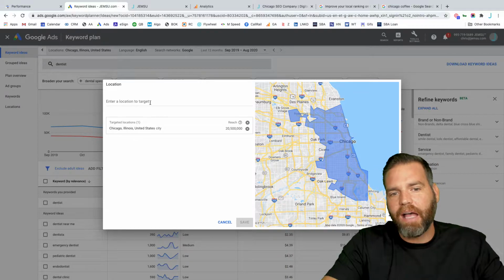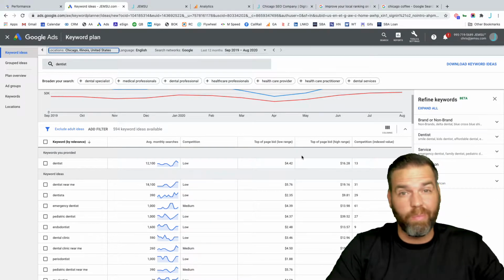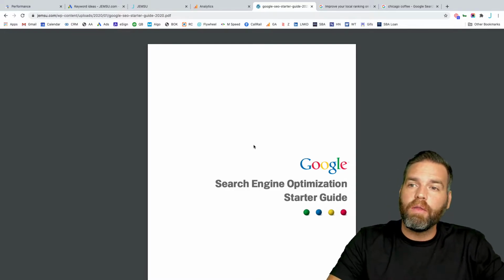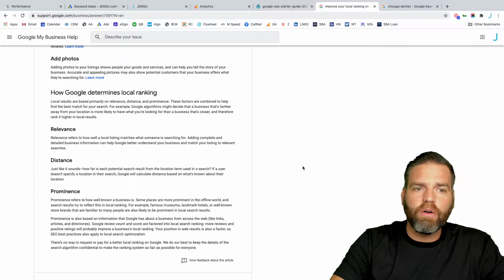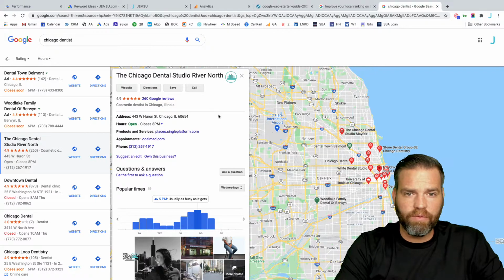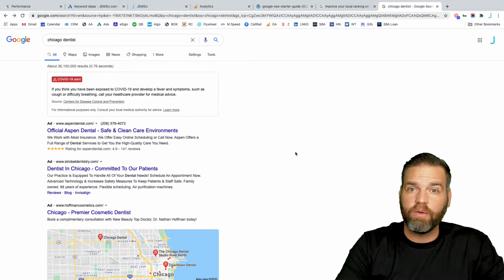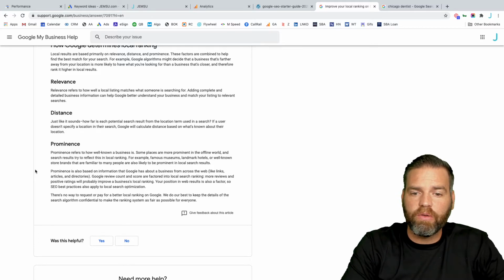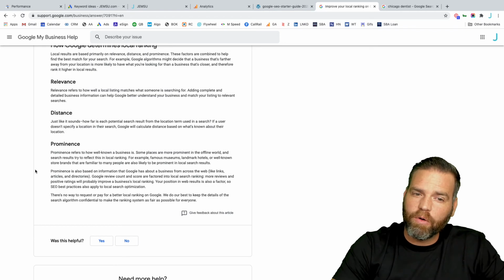Chicago SEO Tips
A few tips to help you improve your SEO in Chicago.